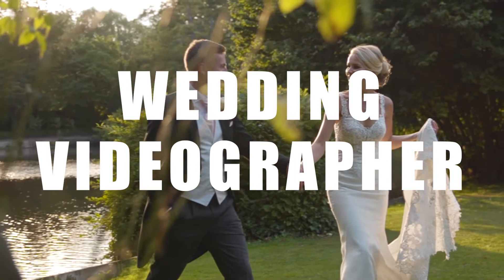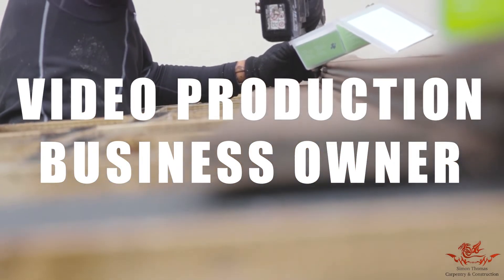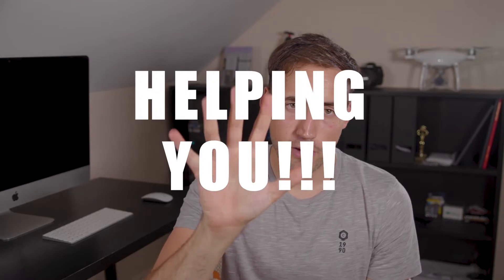Get more bookings for your wedding business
Here are four ways that you can get more wedding bookings/ clients for your wedding business. Even in Covid.

These work for me.

Don't forget to checkout for all the kit I use, plus discount to Soundstripe.

If you are a UK wedding supplier then sign up It's free and will help your websites SEO.